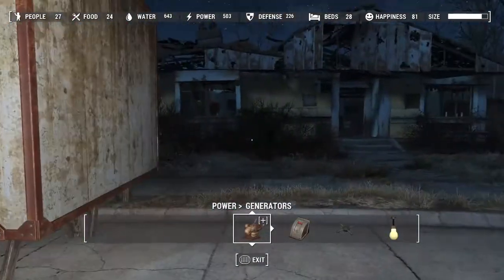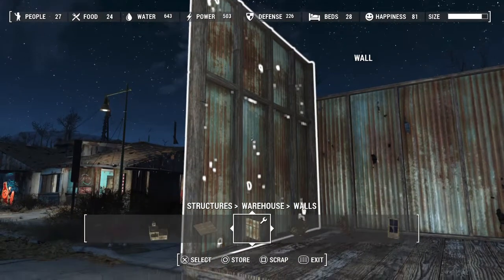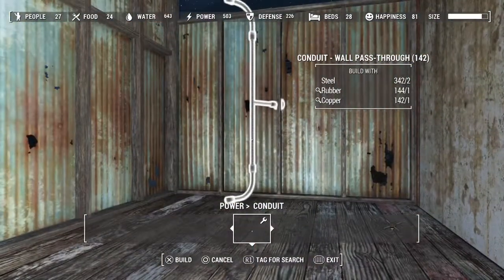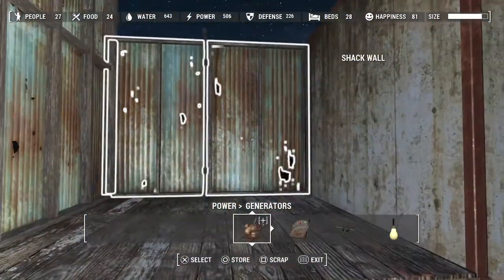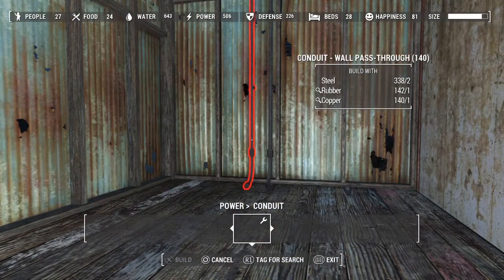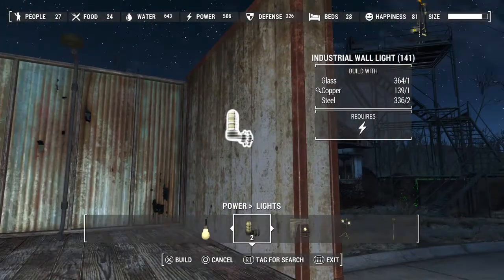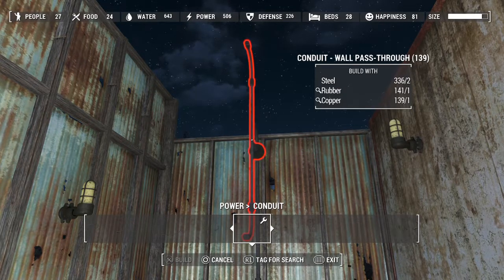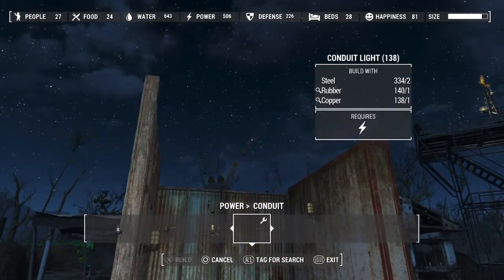Fallout 4 Conduit Pass Through Tutorial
Quick tutorial for a friend on how to use the pass-through wall conduit.